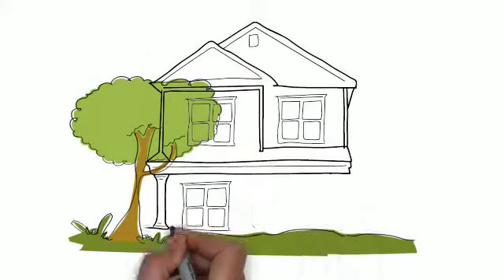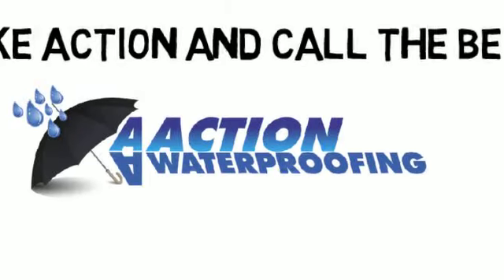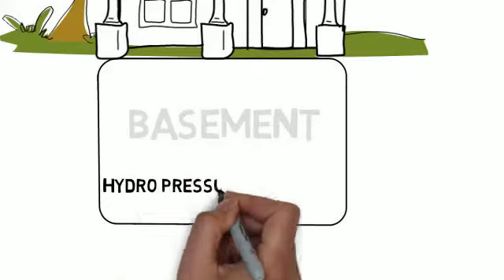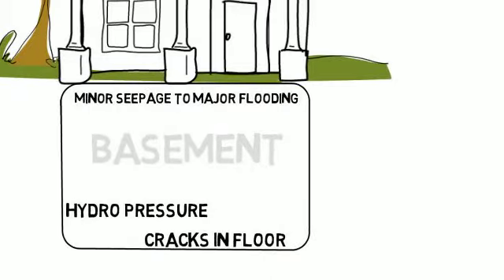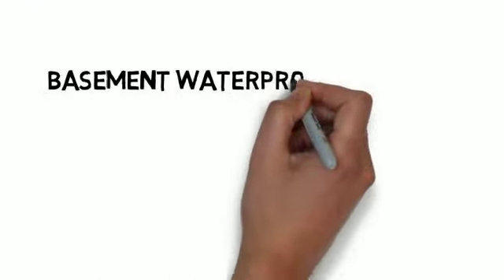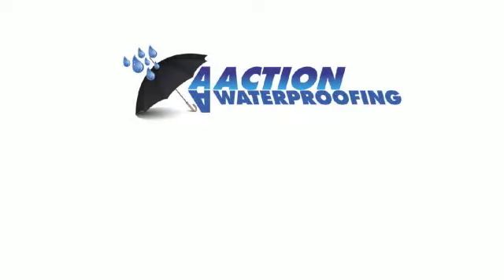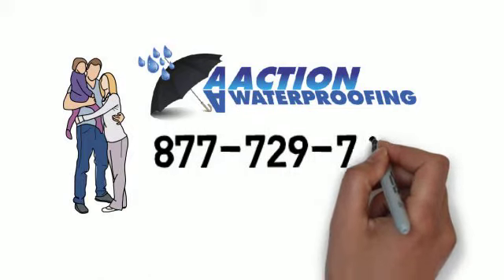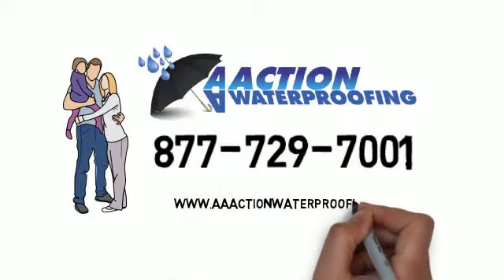AAACTION WATERPROOFING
Your home is the biggest investment of your life. so when you have Foundation

problems... take action to protect your biggest investment and call the best in the business! Action Waterproofing!!

Water leaking into home will cause Problems that may be overlooked for years... And accelerate aging of home

If Hydro static pressure is not controlled, it can cause major problems! from minor Seepage to Major flooding,..
even Cracks in floor and bowing in the foundation Walls

humidity can cause Mold and Mildew and poor indoor air quality ..leaving that basement musty with odor!

Not to worry. we are experts in

Basement waterproofing

Foundation structural repair

And mold remediation

At Action waterproofing. we can protect your home and your family will be safe.!!

put your mind at ease, add value to your home, protect your family's health and call